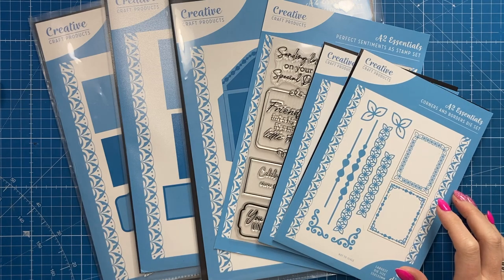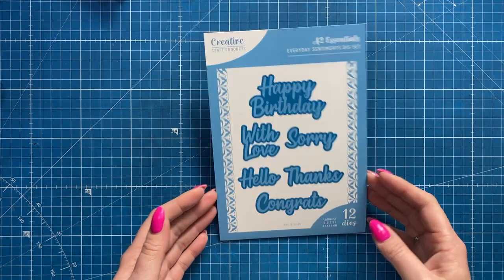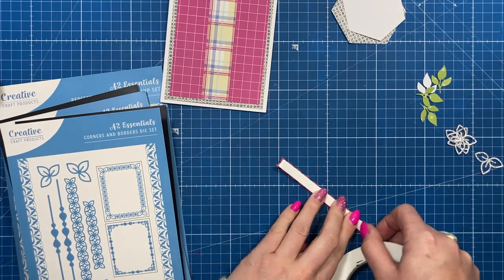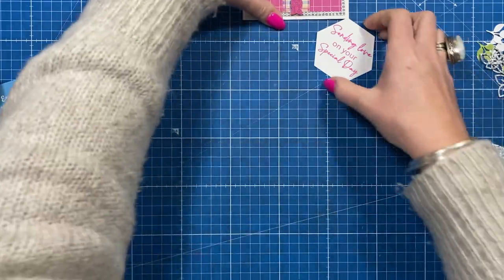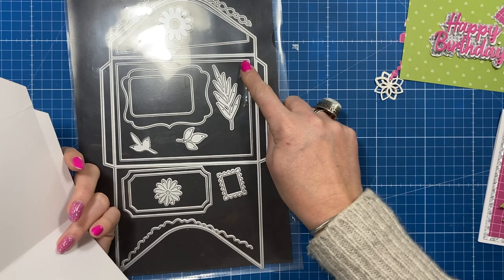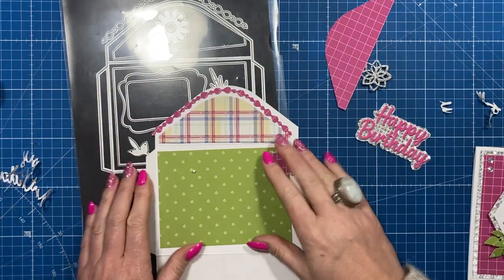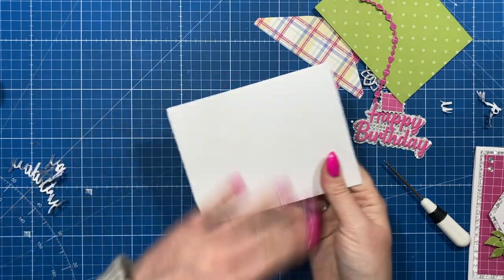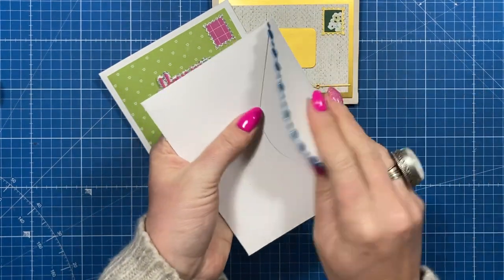A2 Essentials Card & Envelope Collection & Tutorial!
In this video, I show you the new Creative Craft Products A2 Essentials collection.

A2 Essentials Collection.
UK, EU, AUS & CA Store

My Trimmer
Blending Brushes
UK, EU, AUS 7 CA Store
US Store.
US Store.
US Store.
Chrome base plate.
US Store.
Accent Glaze
Desk Hoover
My metal rulers.
Blue A4 Self Healing Mat.

Sam